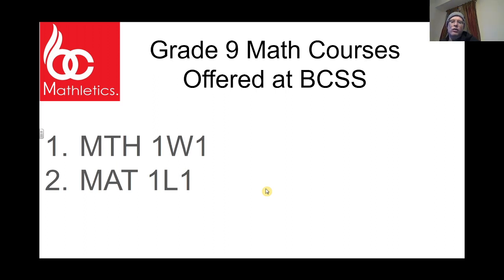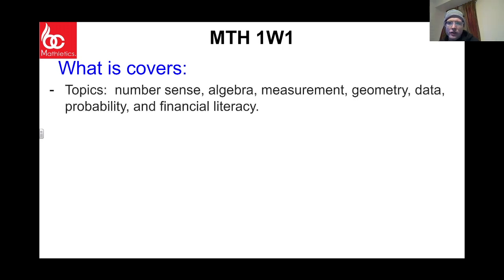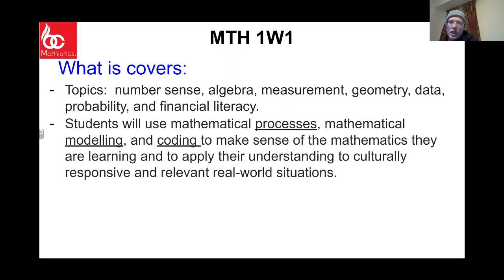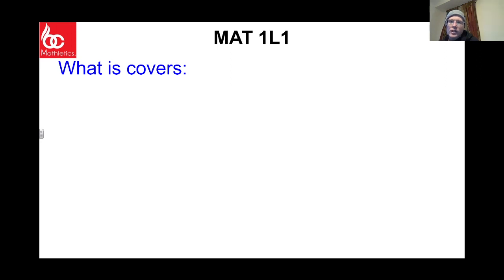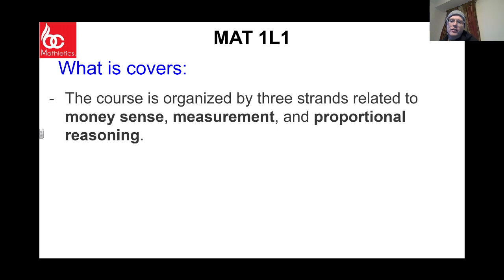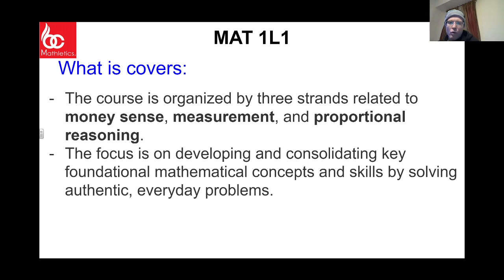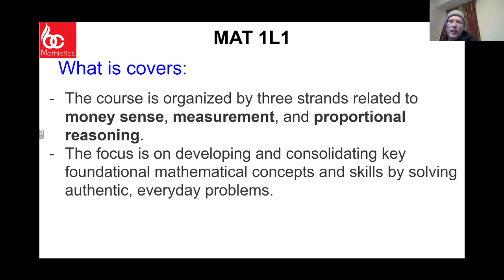Gr 9 Math Courses - MTH1W1 & MAT1L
Grade 9 Mathematics (de-streamed) MTH1W1: This course enables students to consolidate, and continue to develop, an understanding of mathematical concepts related to number sense and operations, algebra, measurement, geometry, data, probability, and financial literacy. Students will use mathematical processes, mathematical modelling, and coding to make sense of the mathematics they are learning and to apply their understanding to culturally responsive and relevant real-world situations. Students will continue to enhance their mathematical reasoning skills, including proportional reasoning, spatial reasoning, and algebraic reasoning, as they solve problems and communicate their thinking.

Grade 9 Locally Developed MAT1L: This course provides students who have experienced difficulties in previous mathematics courses an opportunity obtain sufficient background and skill development to prepare them for Grade 10 Locally Developed and Grade 11 and 12 Workplace Preparation courses. Whenever possible, ideas will be presented in a realistic context providing students with an opportunity to explore, organize, interpret, and use mathematical models to solve problems. Technology and manipulative materials will be used wherever appropriate.

Admission to a locally developed course requires prior approval by the Principal. Please contact the Guidance department for further information.